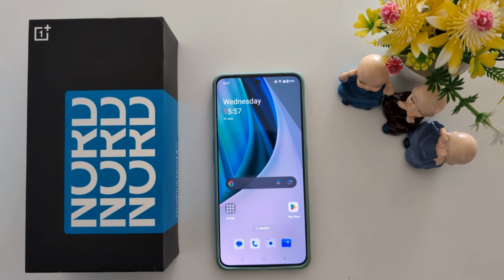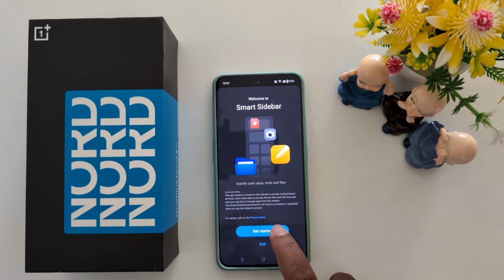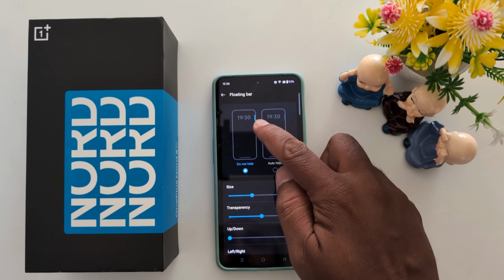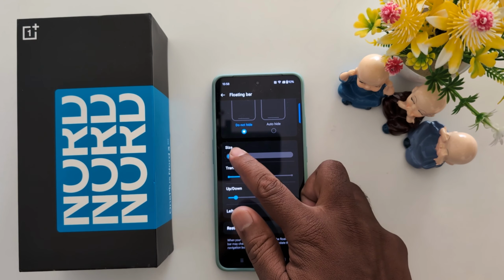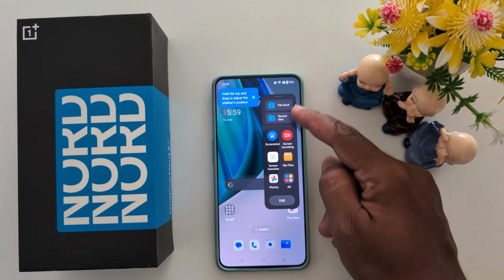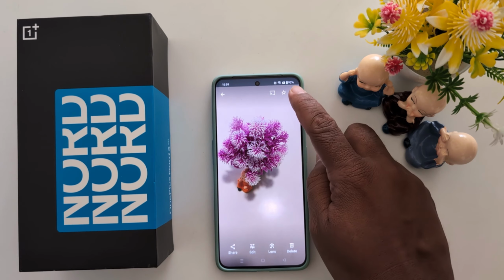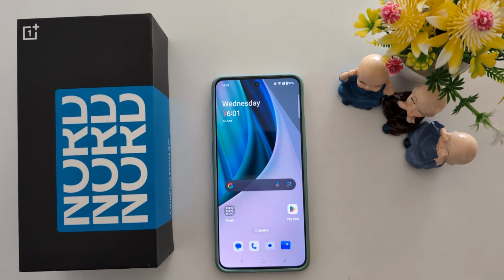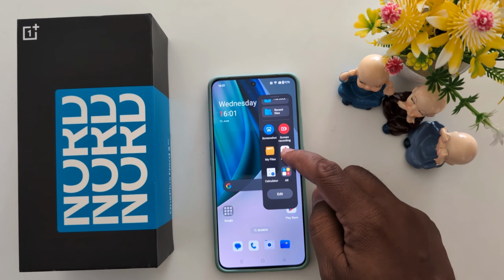How to Setup a Smart Sidebar in OnePlus Nord 3, Nord CE 3 Lite, Nord CE 4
How to Setup a Smart Sidebar in OnePlus Nord 3, Nord CE 3 Lite, Nord CE 4, and OnePlus Nord 4 devices. You can use a smart sidebar to quickly share photos, videos, any other files. Also, quickly access split screen mode using the OnePlus Nord smart sidebar feature.

More Queries:
How to Setup a Smart Sidebar in OnePlus Nord 3
How to Setup a Smart Sidebar in OnePlus Nord CE 3
How to setup a Smart Sidebar in OnePlus Nord CE 3 Lite
How to Setup a Smart Sidebar in OnePlus Nord CE 4
How to Setup a Smart Sidebar in OnePlus Nord 4
How to Use Smart Sidebar in OnePlus Nord 3
How to Use Smart Sidebar in OnePlus Nord CE 3 Lite
How to Use Smart Sidebar in OnePlus Nord CE 4
How to Use Smart Sidebar in OnePlus Nord 4
OnePlus Nord